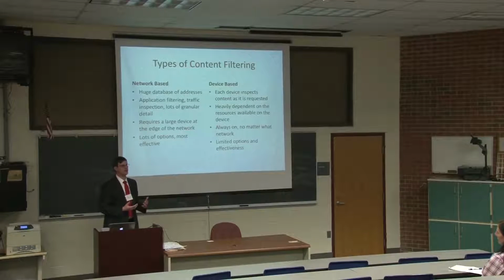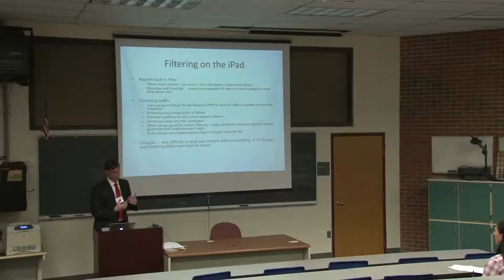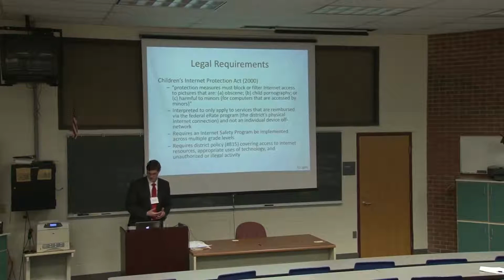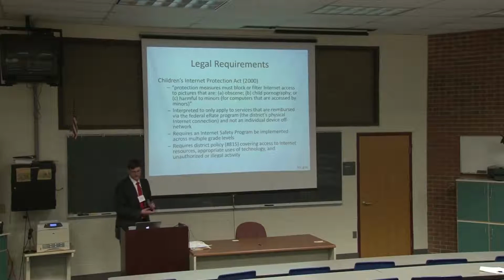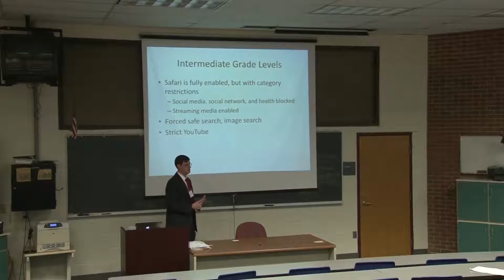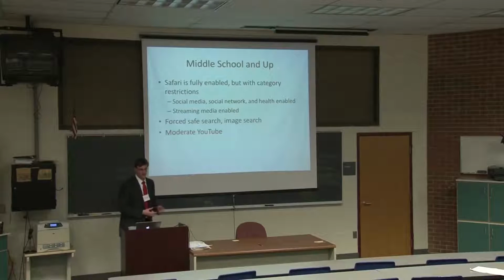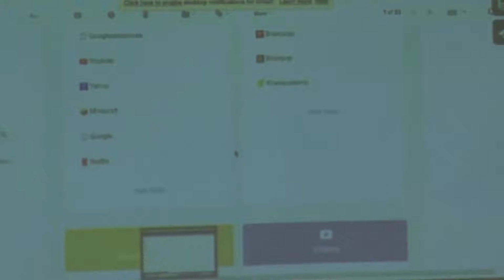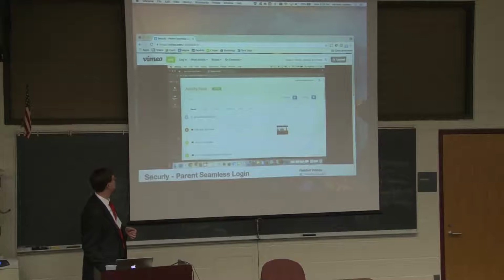1:1 iPad Content Filtering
The session covered the use of content filtering software on the 1:1 iPads and how it differs between grade levels.  We discussed apps, the Internet, and what restrictions are placed on the iPads. A portion of the presentation was dedicated to discussing our new filtering software, Securly, and what new tools will soon be available to parents.